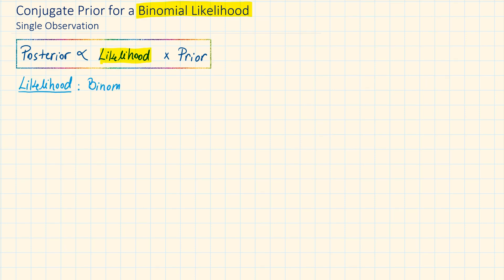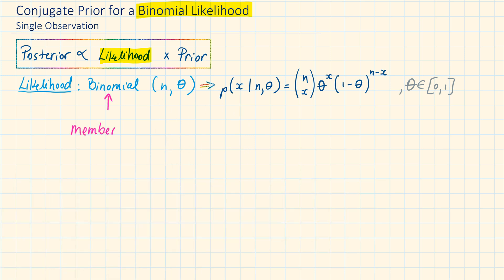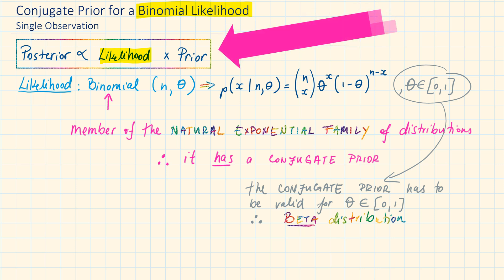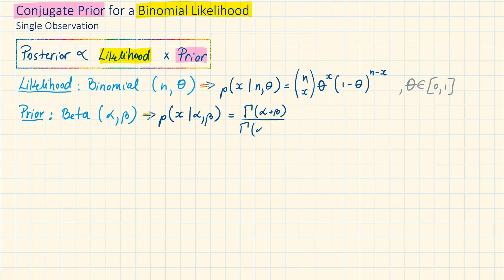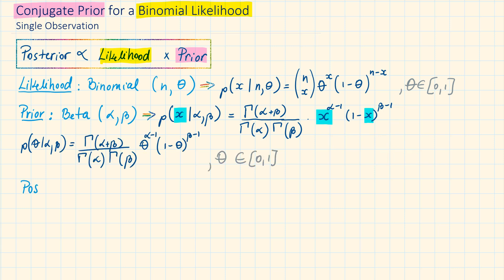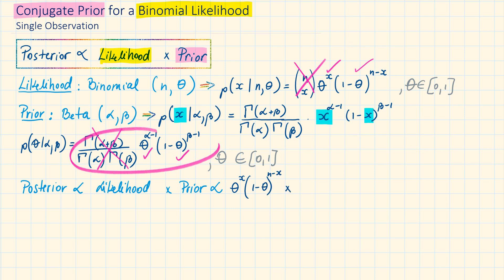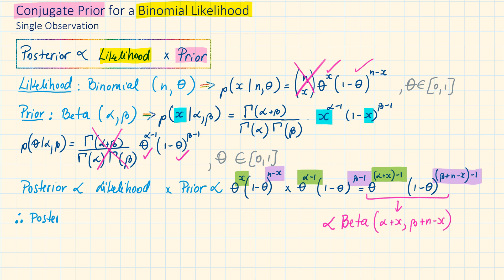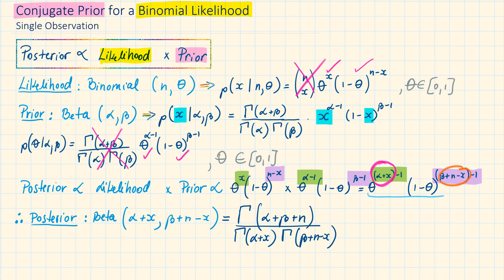CONJUGATE PRIOR for BINOMIAL LIKELIHOOD Single Observation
Step by step example showing that the Beta distribution is a conjugate prior for a Binomial likelihood: the posterior distribution is proportional to the likelihood times the prior.